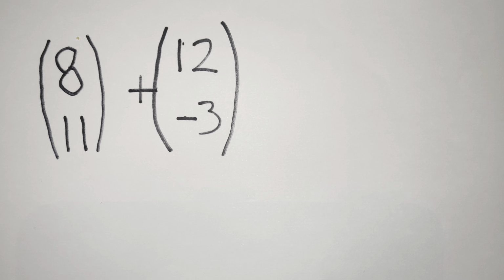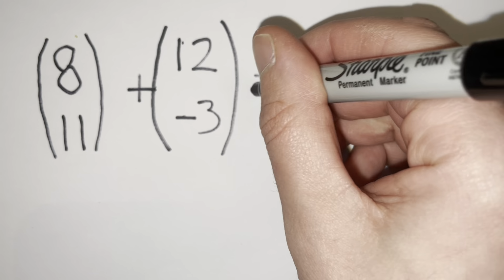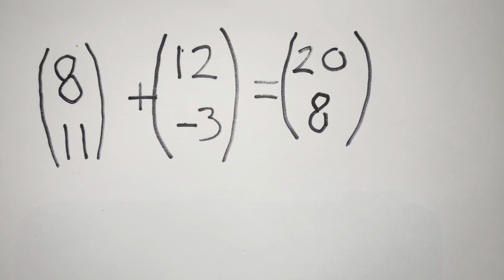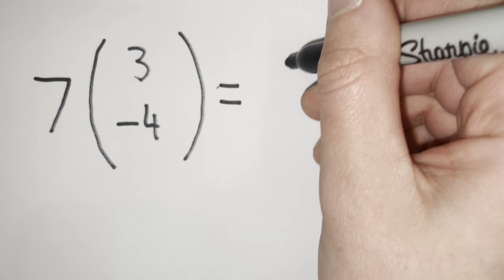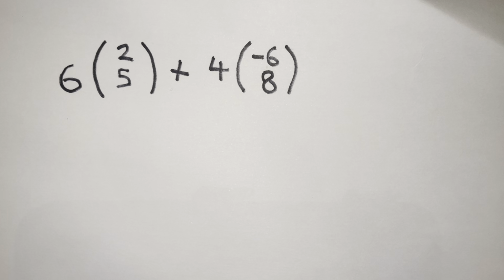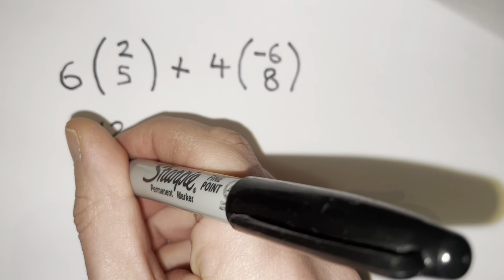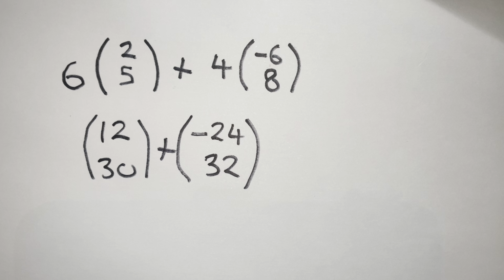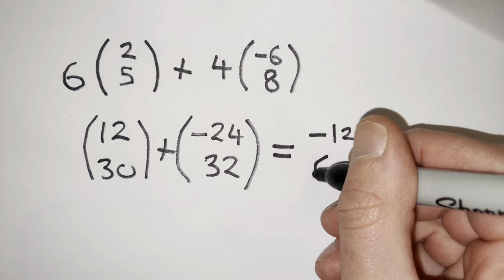Calculating with Column Vectors | GCSE Maths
In this video we look at how we calculate with column vectors. We look at adding two column vectors together, multiplying a column vector by a scalar and then combining both of those two skills.